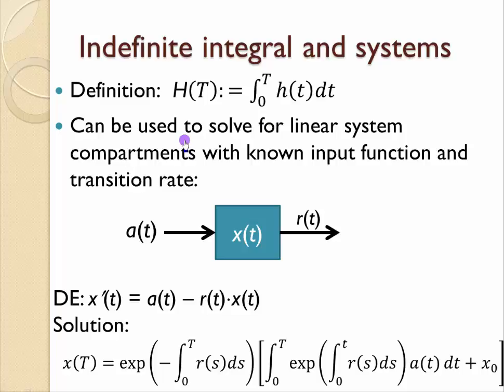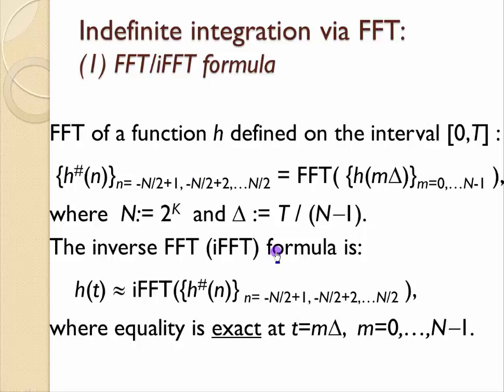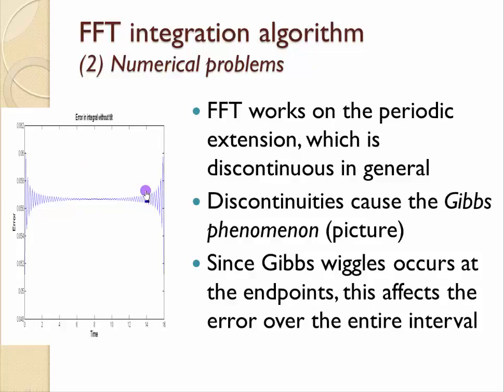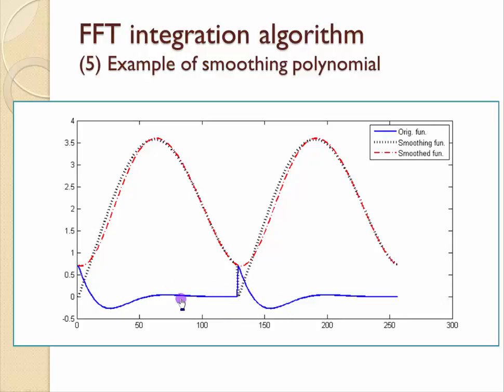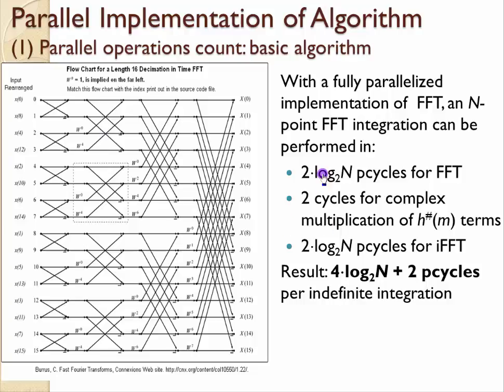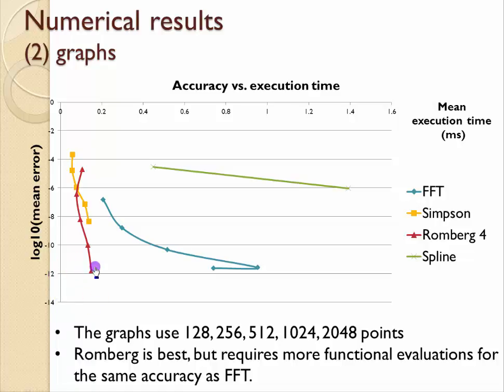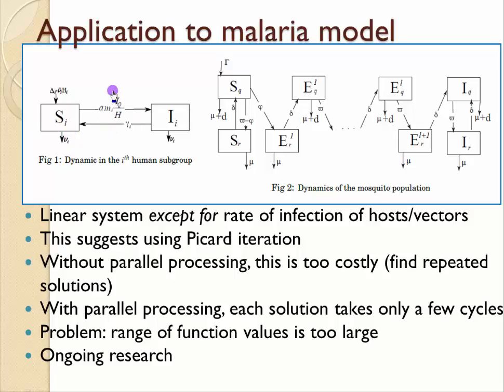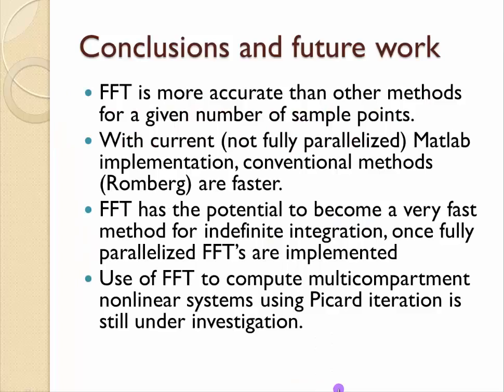Indefinite integration via fast fourier transform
An evaluation of the use of parallel FFT's for integration
Presented at 2016 IBII conference, Houston, TX